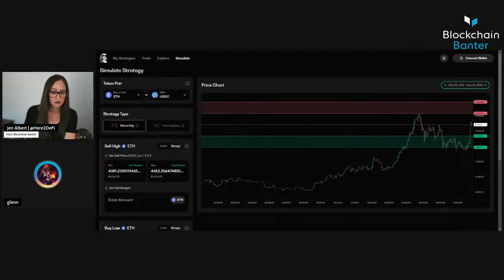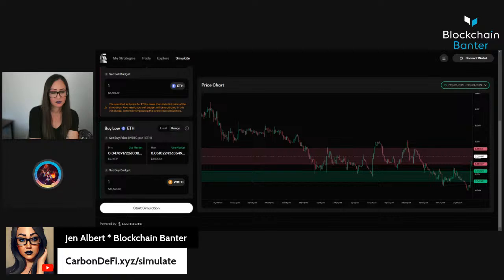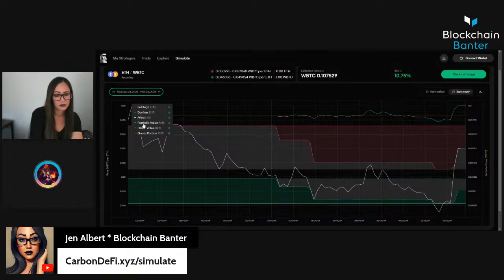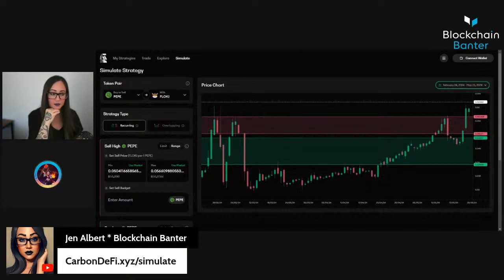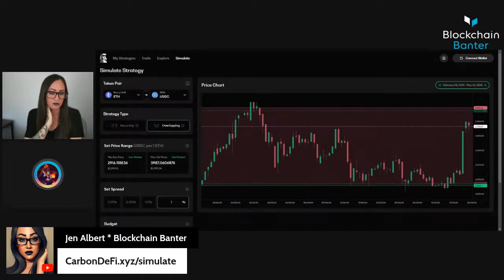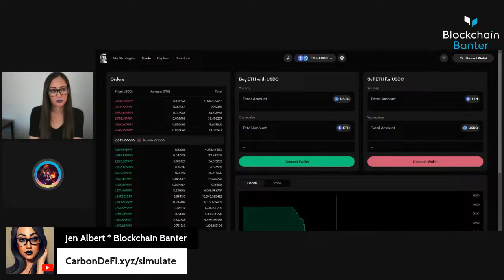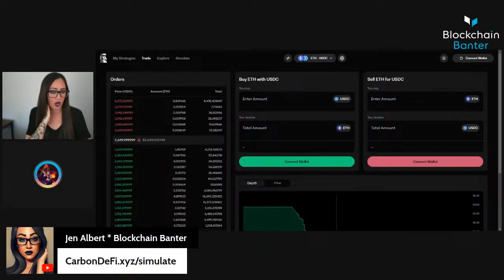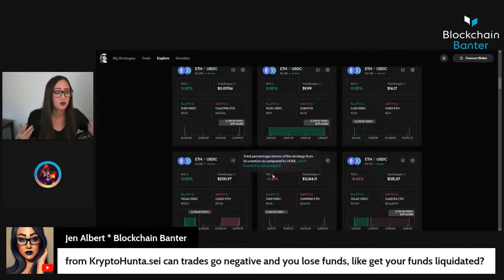Pt 2 Bancor x Sei Community AMA & Live Carbon DeFi Walkthrough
Don't miss Part 2 of the Bancor x Sei Network Community AMA and Live Carbon DeFi Walkthrough, Thursday at 8PM UTC presenting:

• Carbon DeFi Simulator
• Takers, including the built-in arbitrage bot
• Community AMA